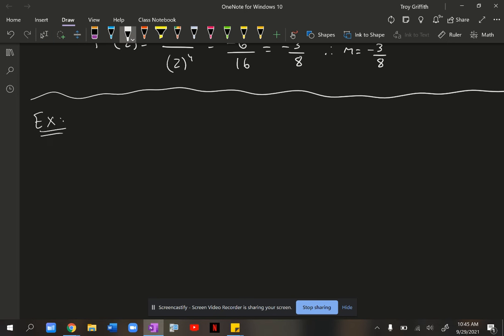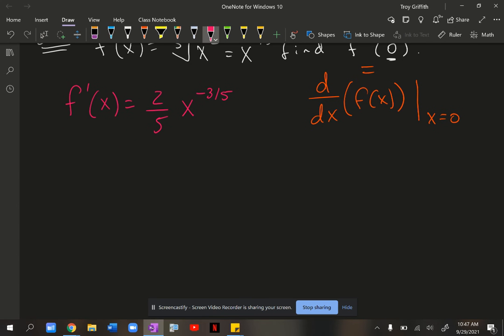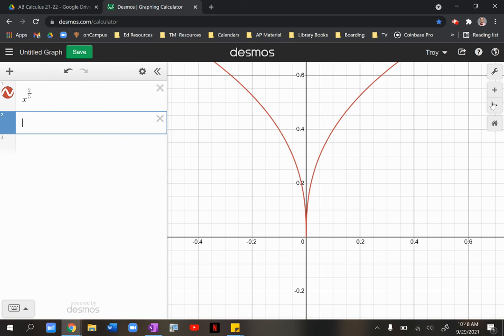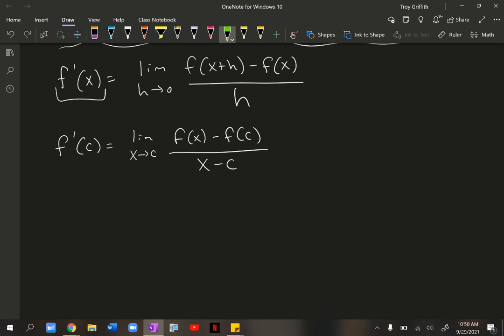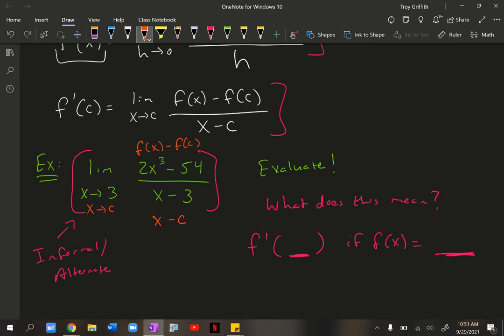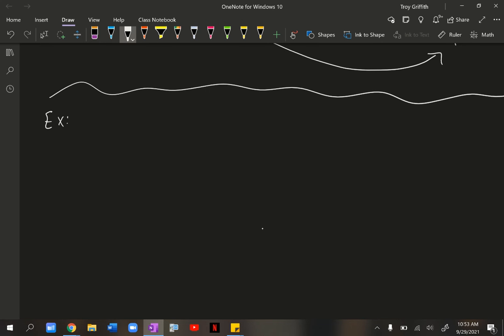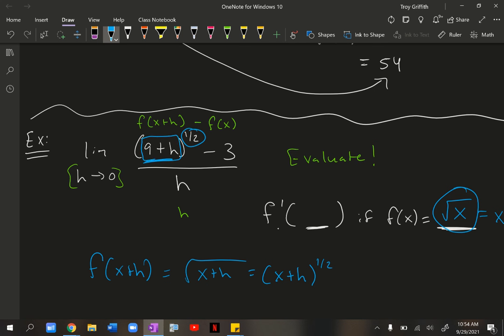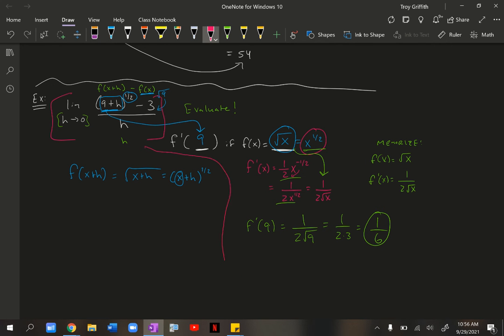2.5-2.6: Power Rule and Basic Derivative Rules (Part 2)